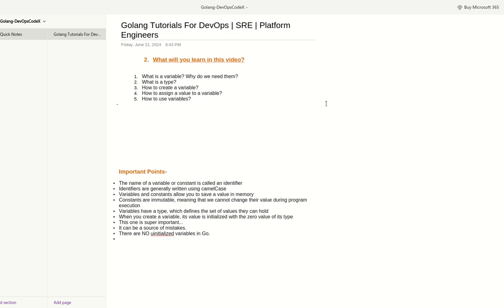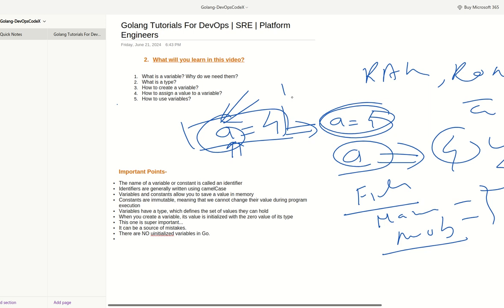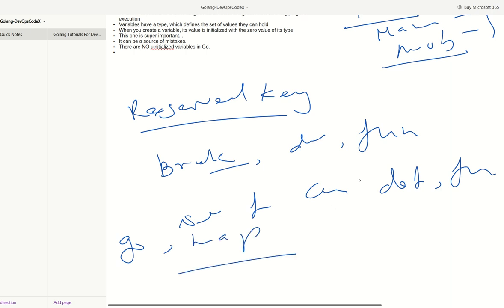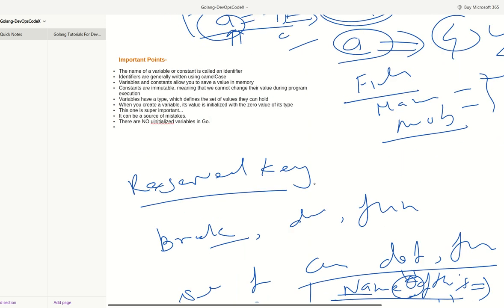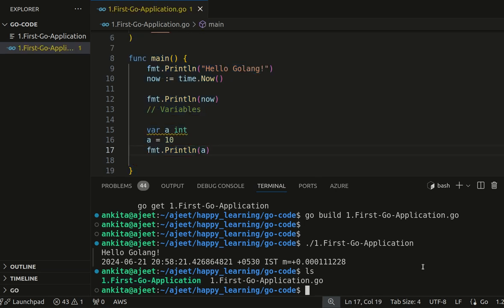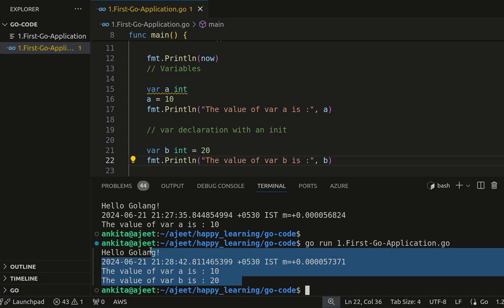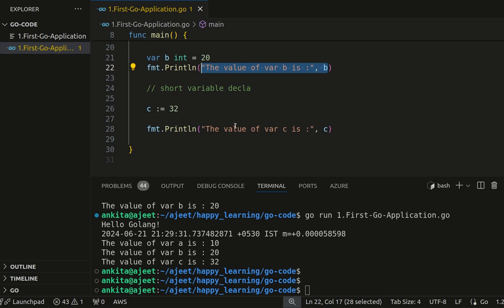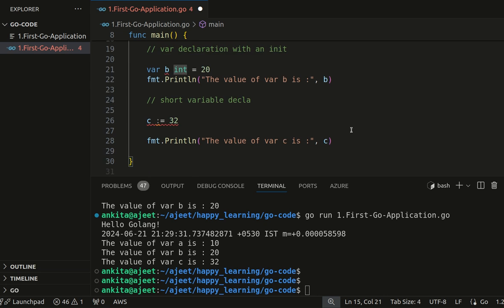2. Golang Variables Basic | Golang for DevOps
Golang Variables Basic | Golang for DevOps | DevOps with Golang